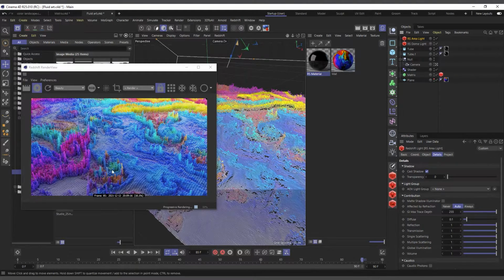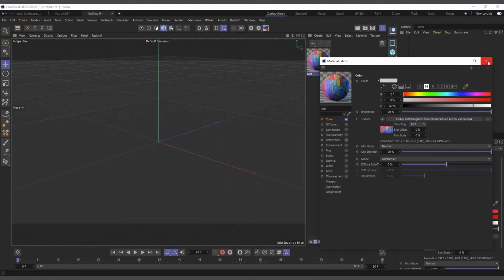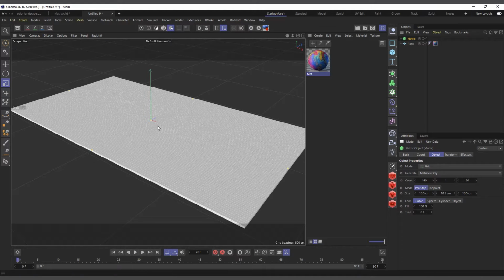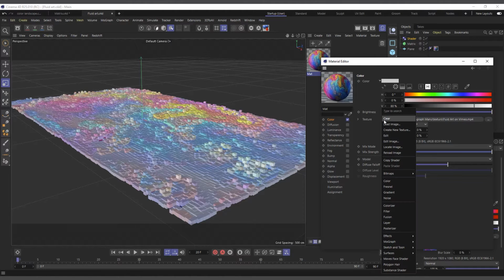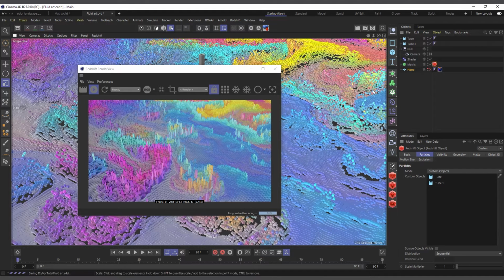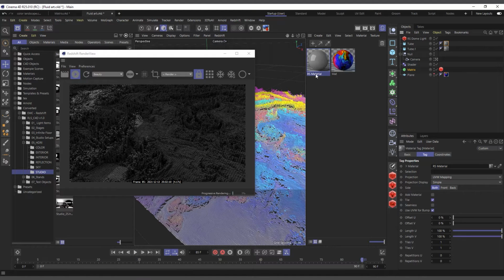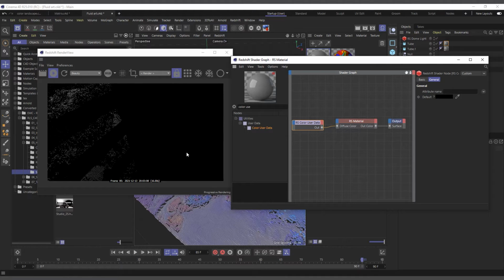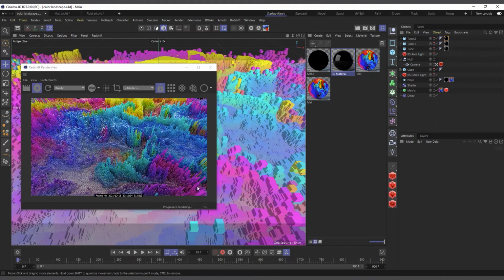Colorful Matrix in Cinema 4d and Redshift with C4D Mograph Shader Effector and Matrix